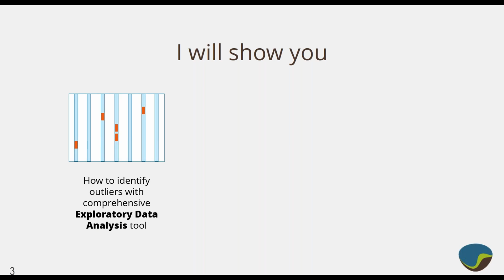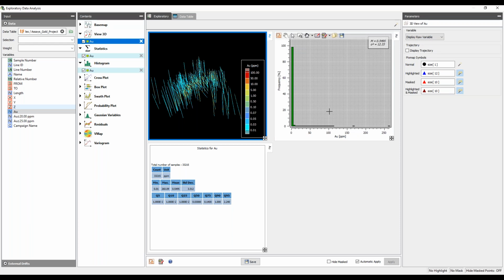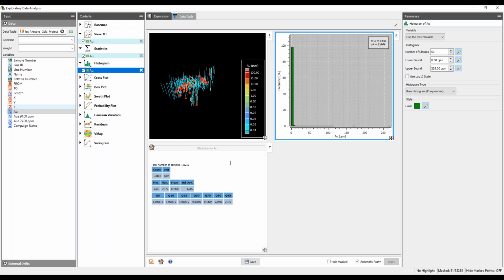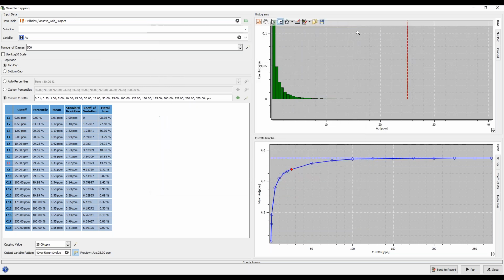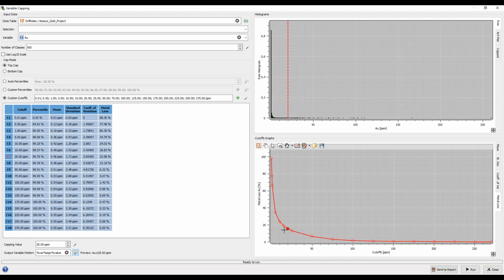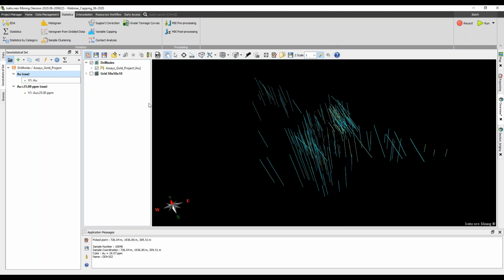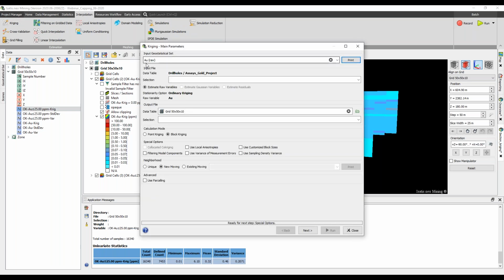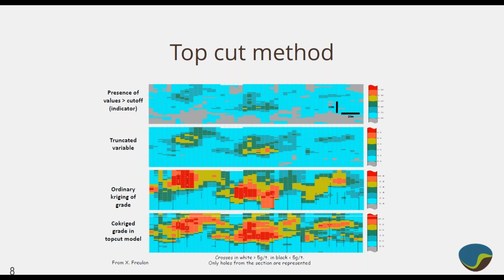Two great Isatis neo capabilities to deal with outlier data